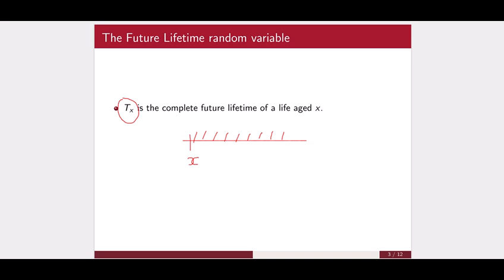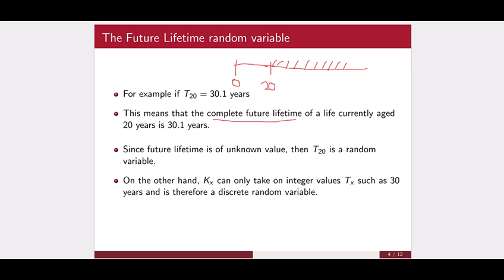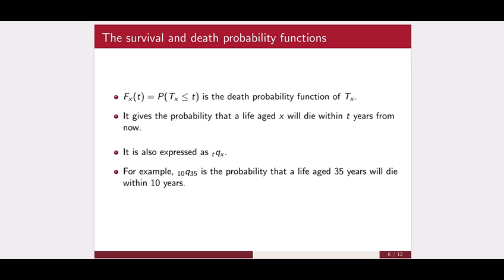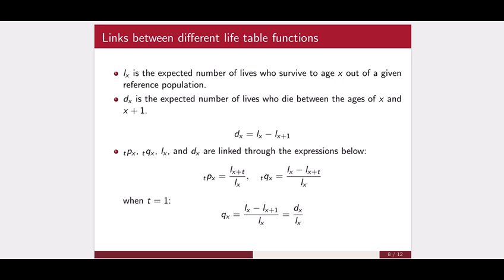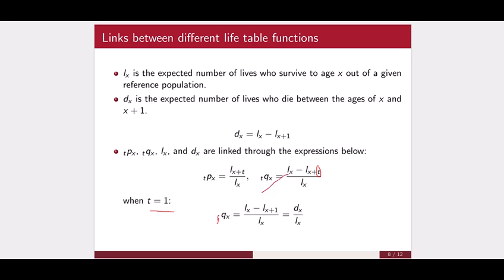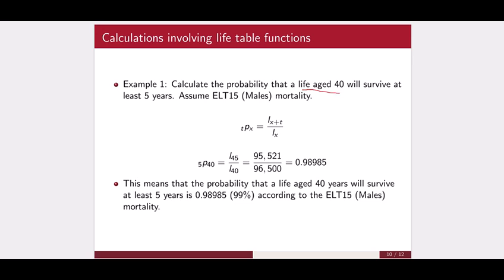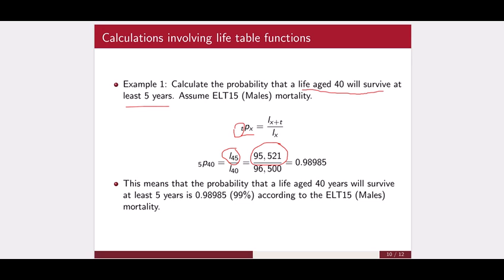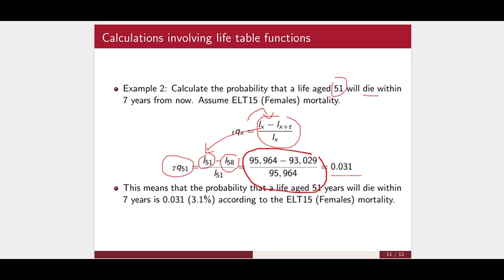Survival Models: Life Table Functions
This is a basic introduction to survival analysis in Actuarial Science which looks at life table functions. This video focuses on the continuous case of the future lifetime random variable as well as the survival and death probability functions to enable students to calculate basic probabilities of life and death.